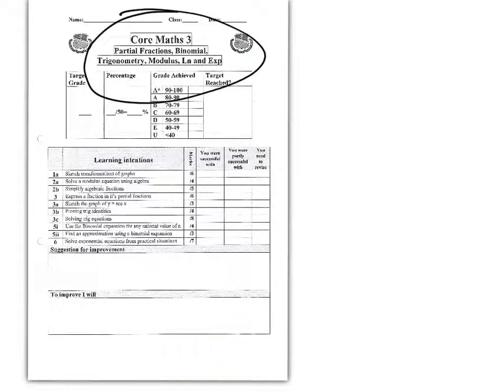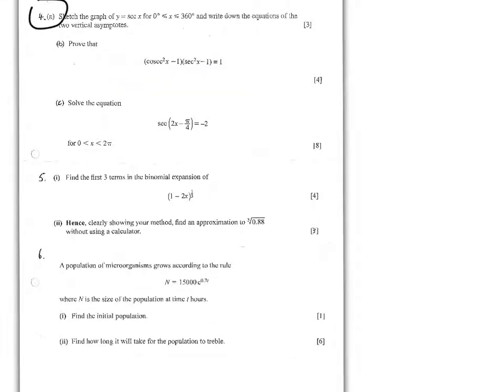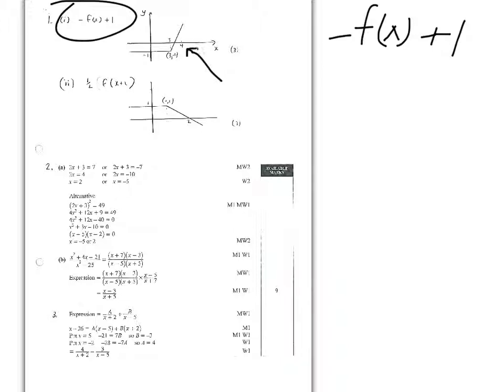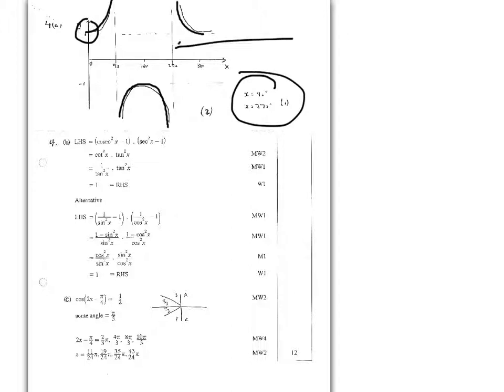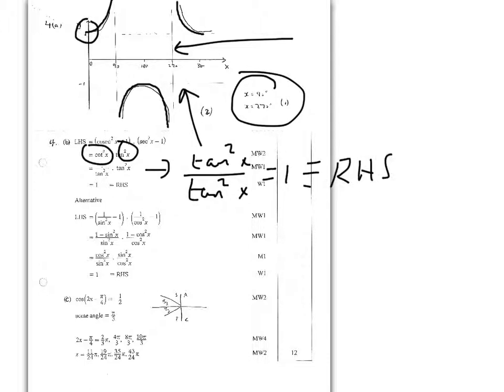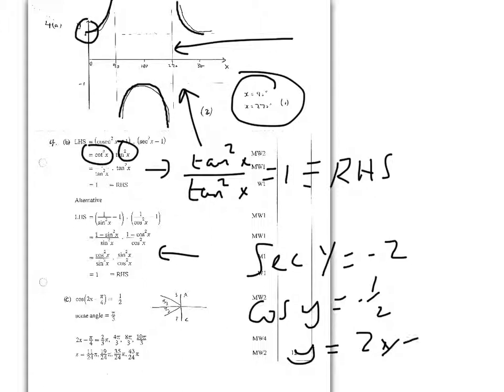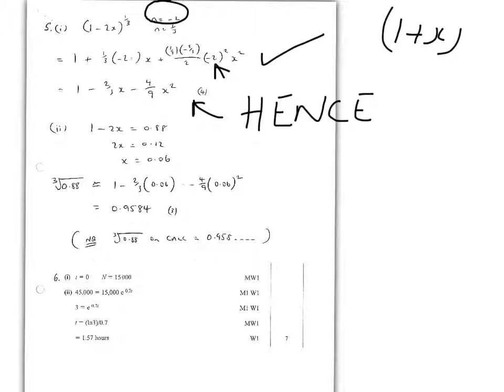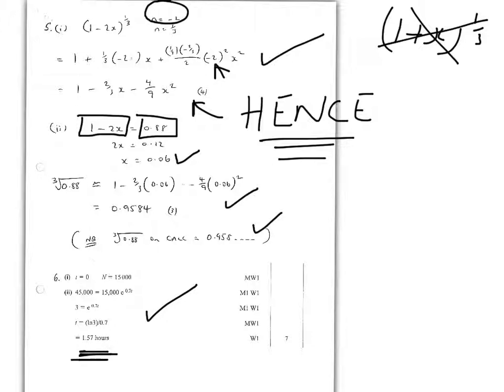Made with Explain Everything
Core Maths 3 test Oct 13